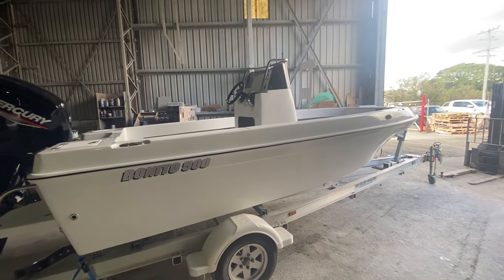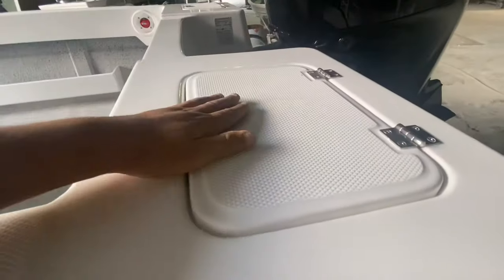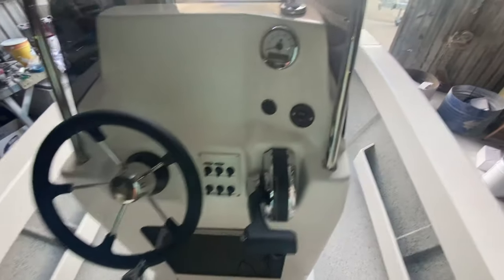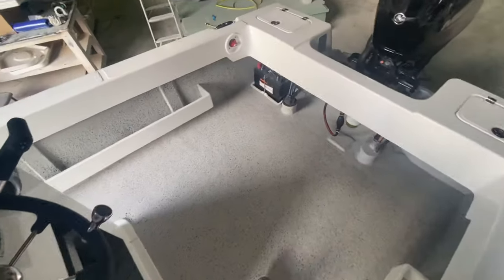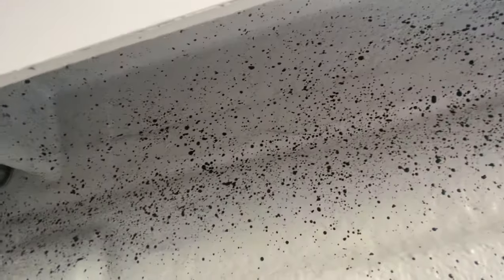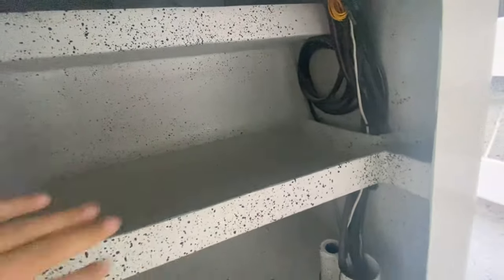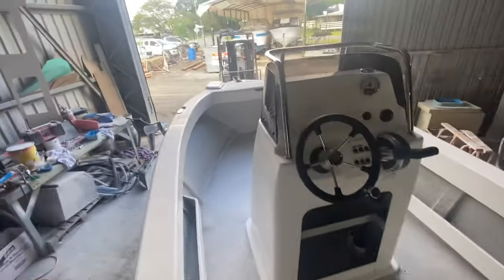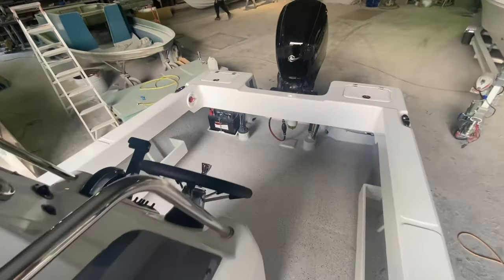Bonito Boats Aus:500 Centre Console Full Walkthrough-Mercury 90Hp, Alloy Trailer, 150L Fuel Tank